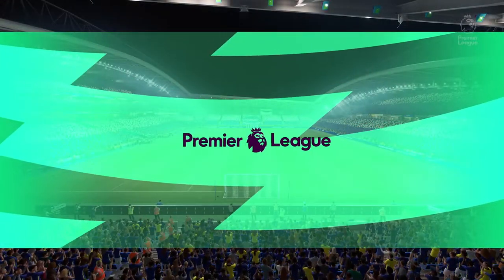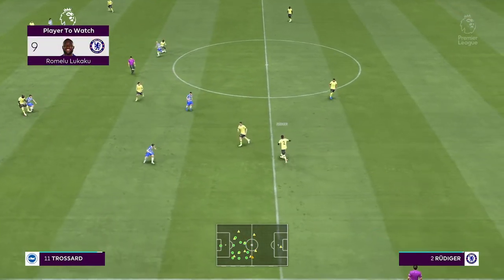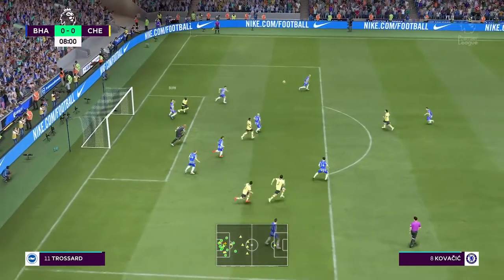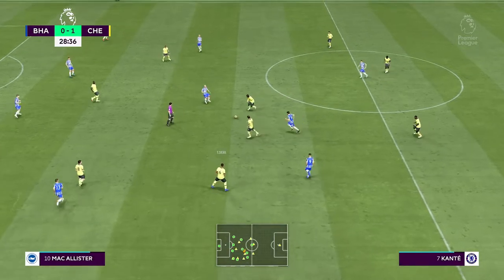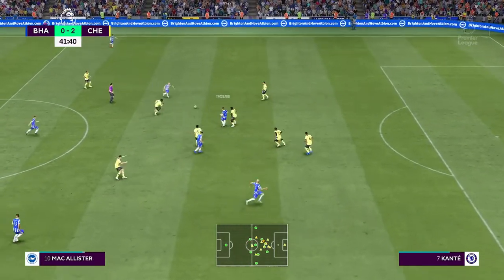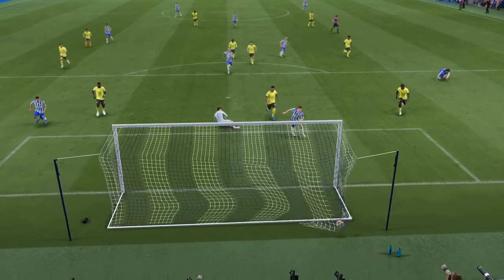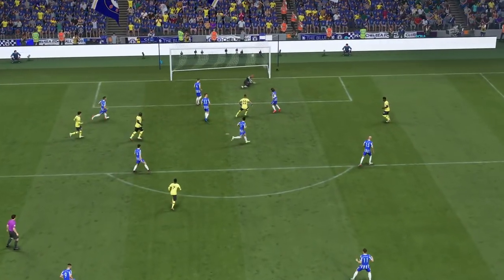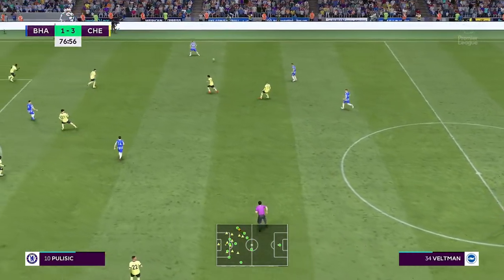Brighton v Chelsea | FIFA 22 Gameplay | 1-3 Back to winning | Premier League | Latest Line-Ups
This is a FIFA 22 gameplay between Brighton v Chelsea that was played by the AI for respective team. The FIFA 22 gameplay is played on Xbox X Series :)

Some Info about the game:
- I have used the latest formation and line-ups that Brighton v Chelsea  used in their previous games.
- Last time these two sides met was back in December 2021 which ended in a draw, 1-1 (Premier League). Romelu Lukaku scored the only goal for Chelsea & Danny Welbeck scored very late in the game to get a point for Brighton.

Best part of the game between Brighton v Chelsea :
38 minute. Romelu Lukaku got the ball outside the ball, got inside the penalty box and finished at the top right corner.
50 minute. Moder sent a high pass to Cucurella who volley passed it to a running Trossard who finished with a volley. Awesome goal.